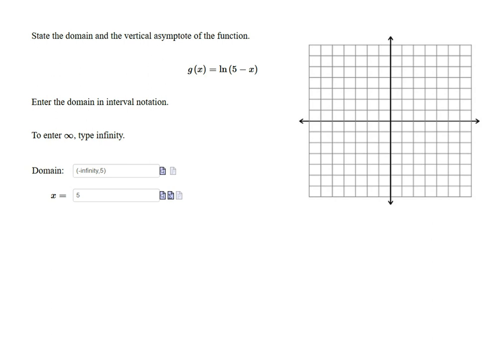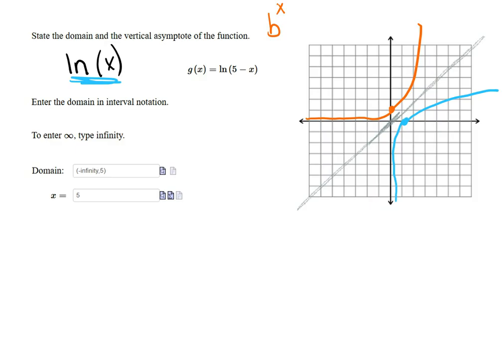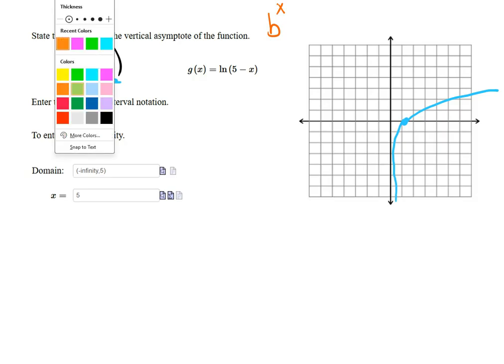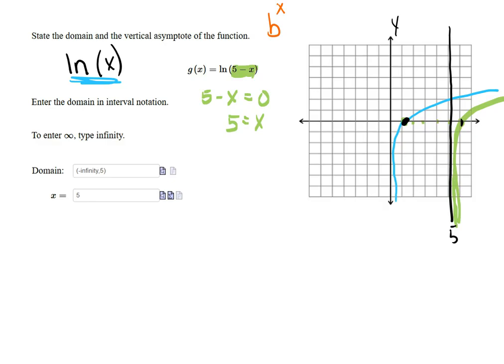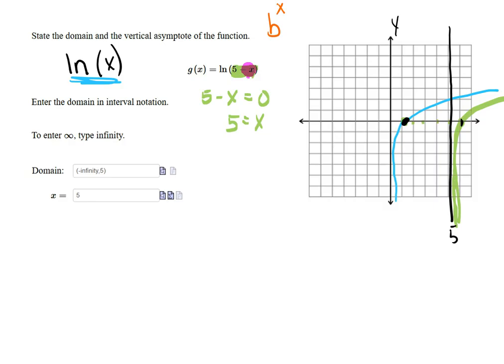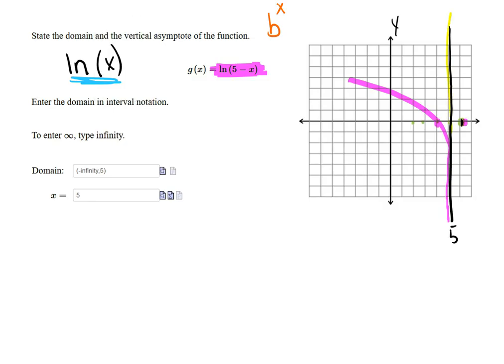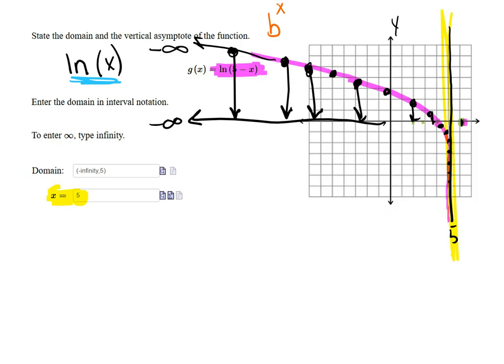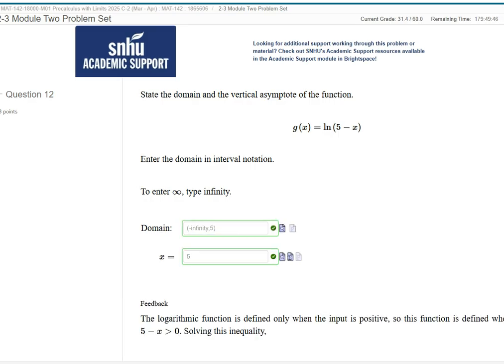MAT 142 – MODULE TWO - Problem Set #12